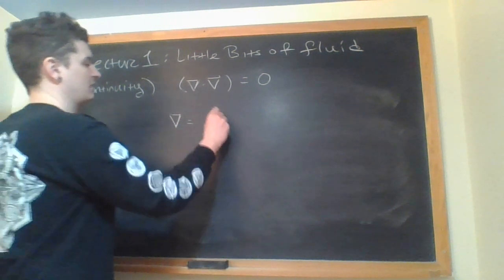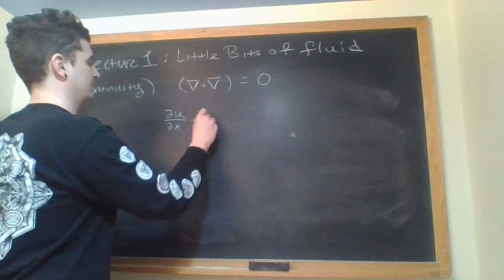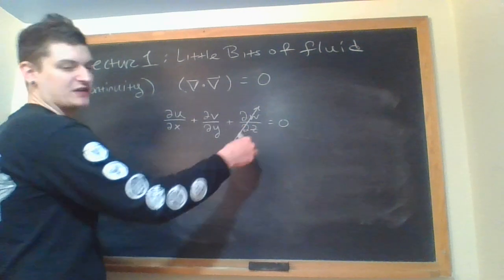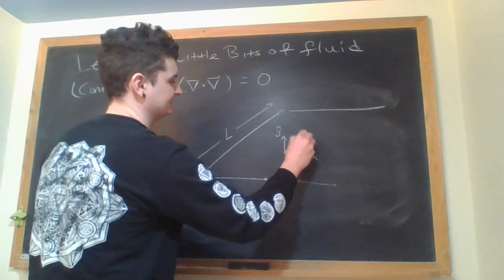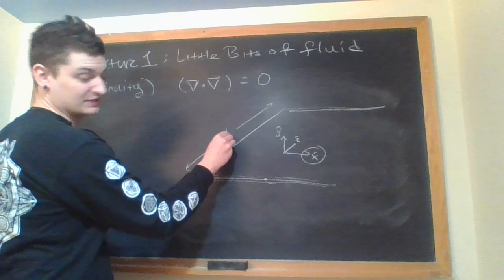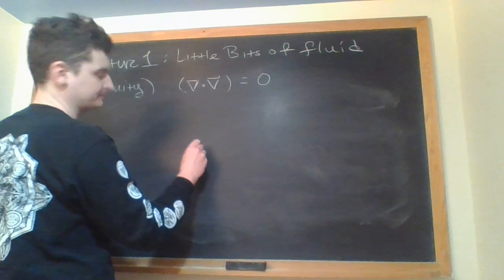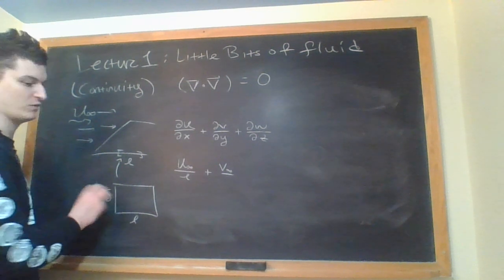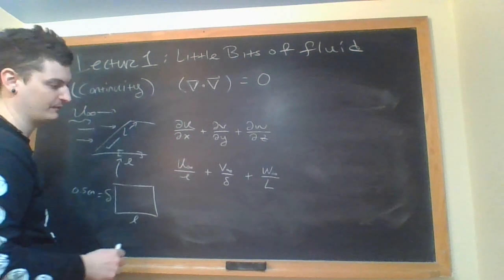01.4 Litte Bits of Fluid